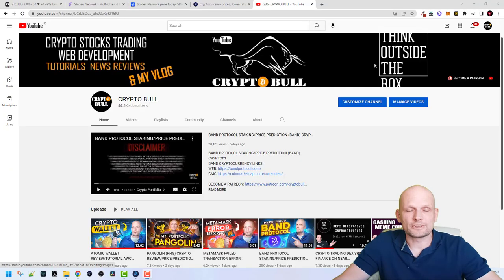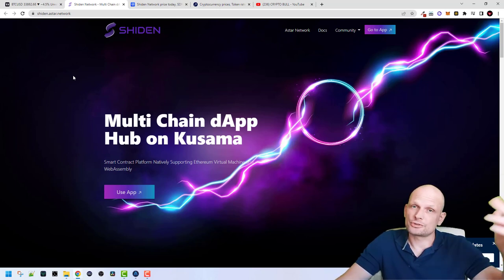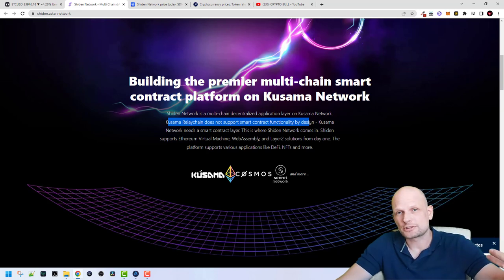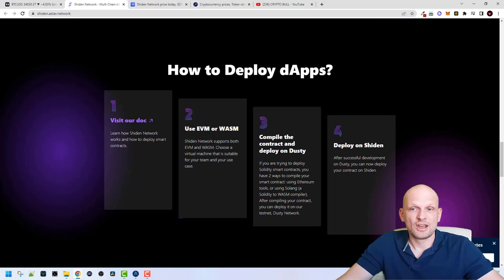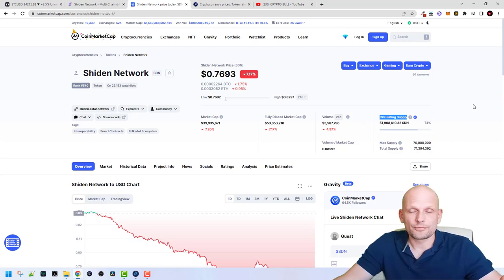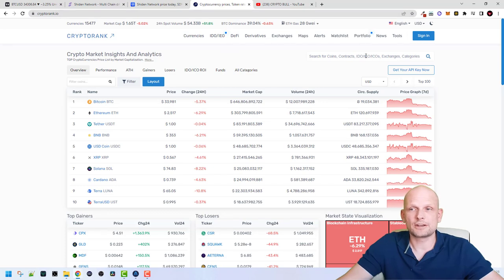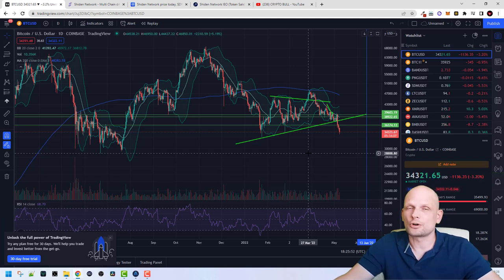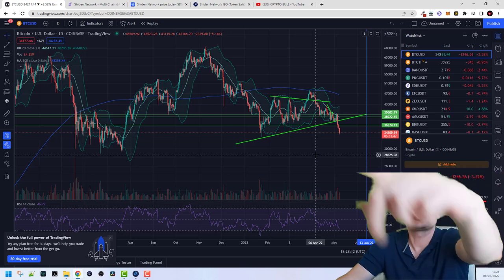SHIDEN NETWORK SDN CRYPTO REVIEW PRICE PREDICTION!?!